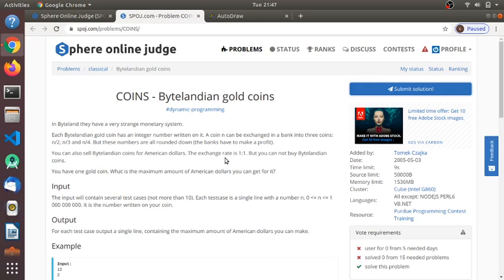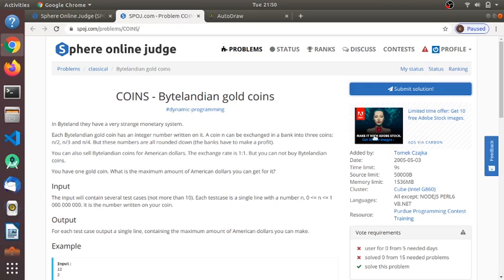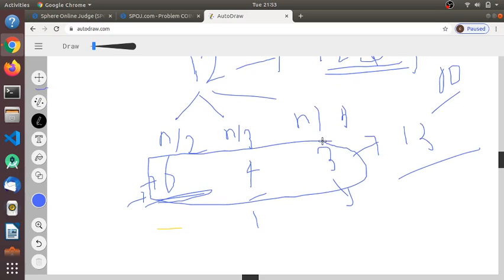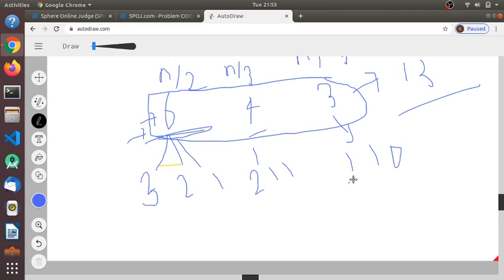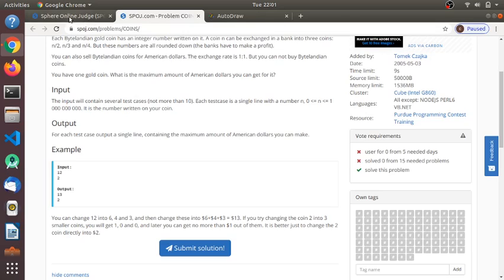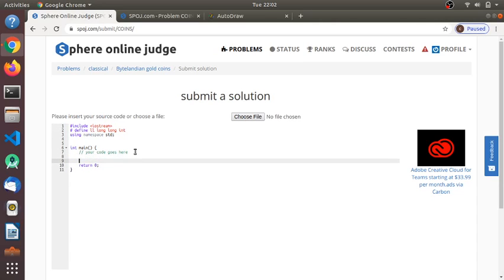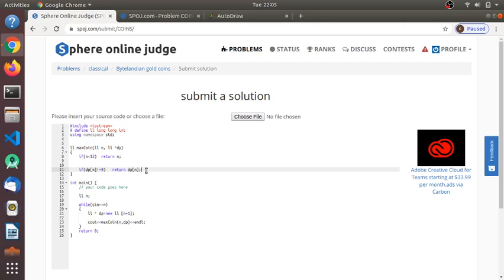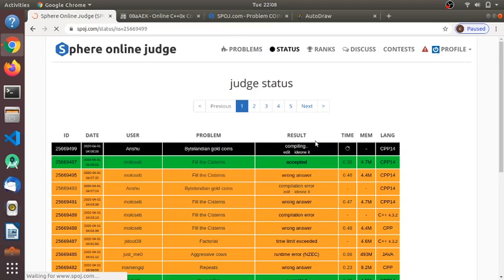BytelandCoin(SPOJ)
Recursion +memo Solution of Byteland Coin Spoj Problem